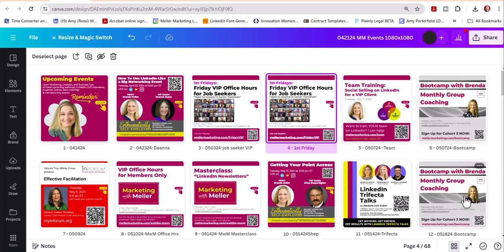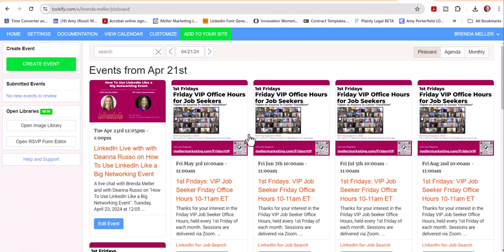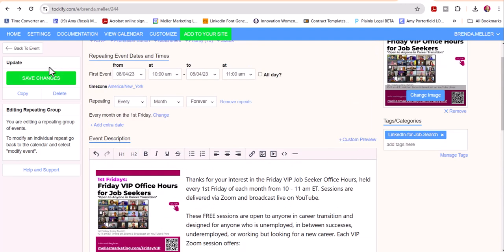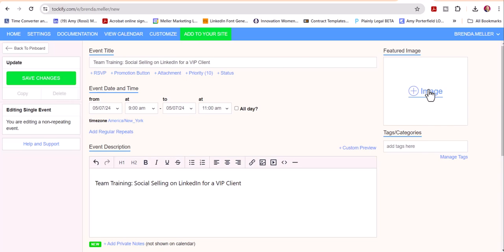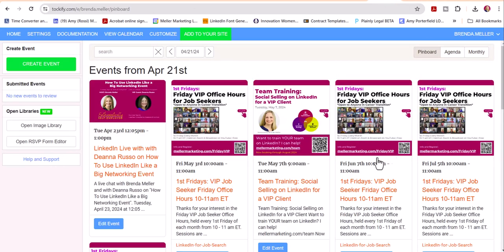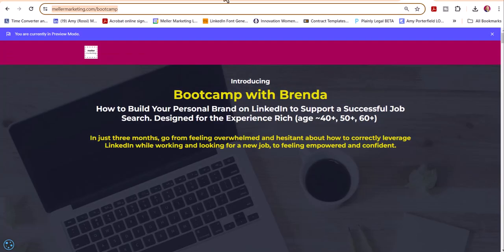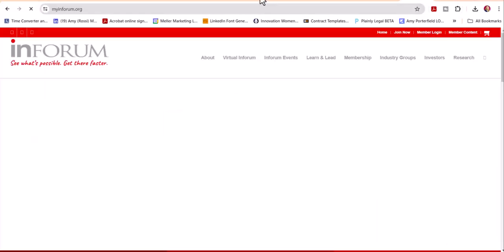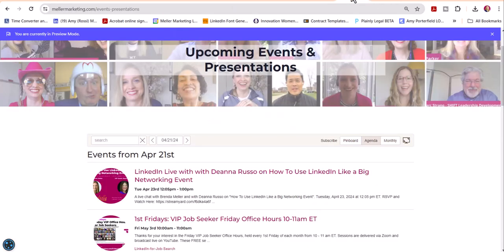How to Create Events for Your Kajabi Website Using Tockify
Are you a solopreneur using Kajabi for your website? Need a calendar? I recommend Tockify. In this video, I demonstrate how to create events for your website using Tockify, which embeds into Kajabi websites.